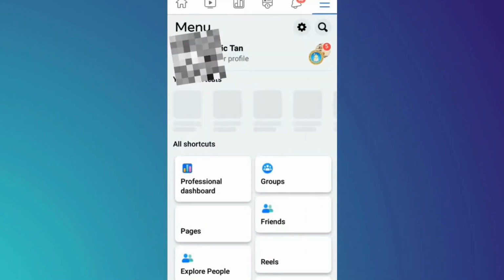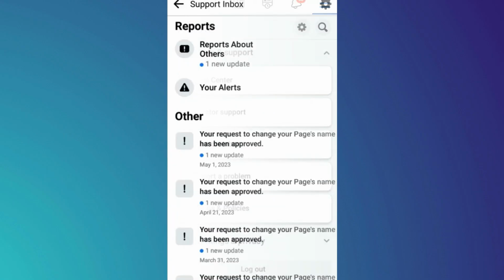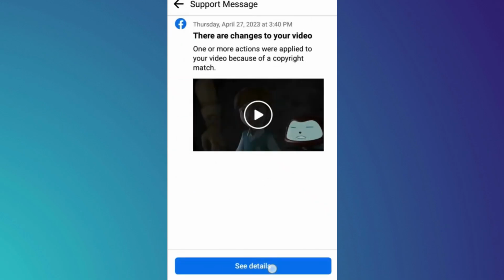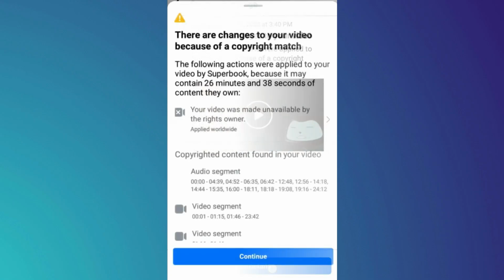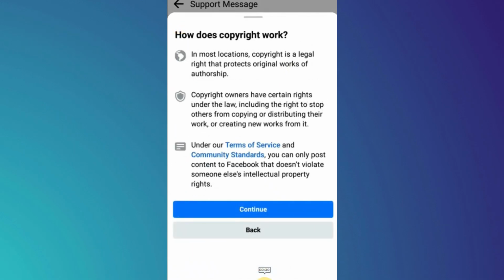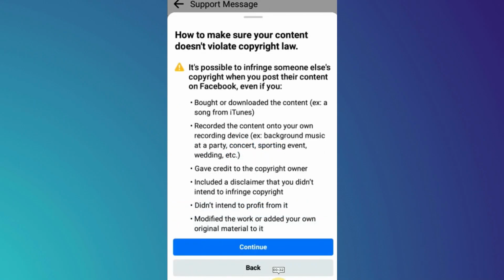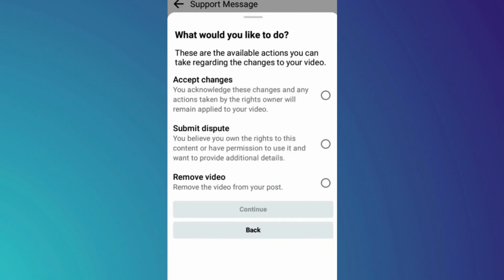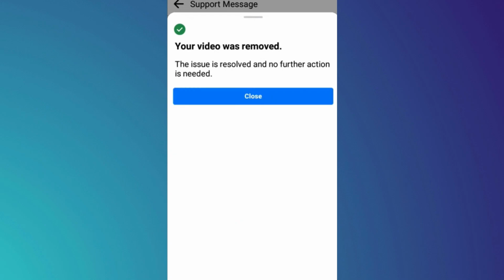How to Fix Facebook Content Monetization Policies Issue FAST!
Having trouble with Facebook's content monetization policies? This step-by-step guide will show you how to resolve monetization issues quickly and get your account back on track. Learn how to meet Facebook's requirements and avoid common pitfalls that may block your revenue stream.